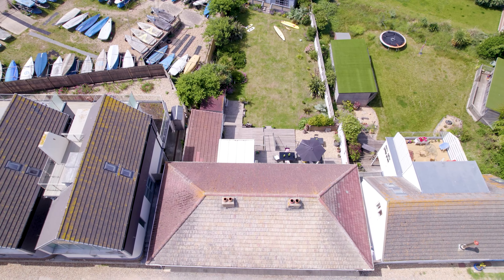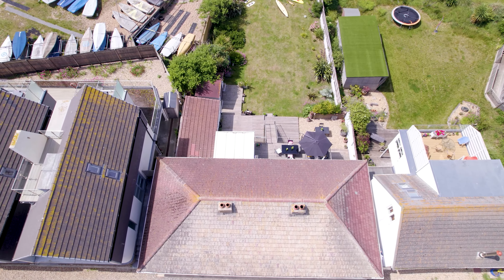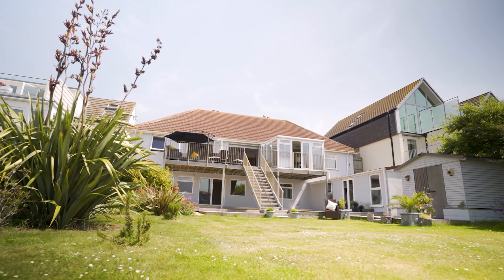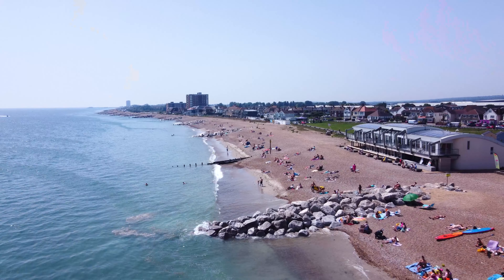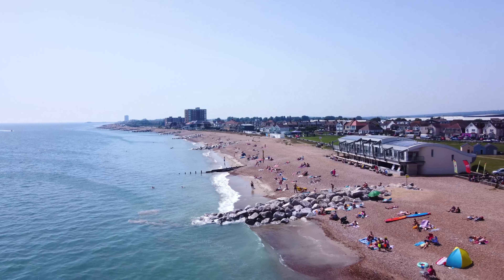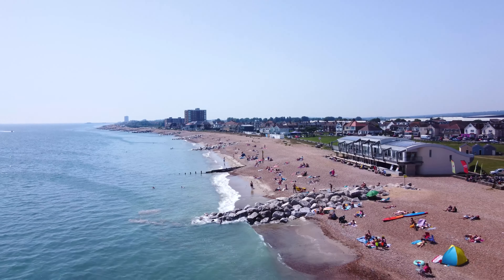The Old Lifeboat House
A fabulous house on Lancing Beach with views over the sea. With a 2 bedroom annexe and opportunity to extend and develop STPP.